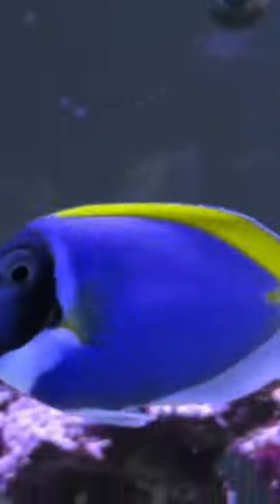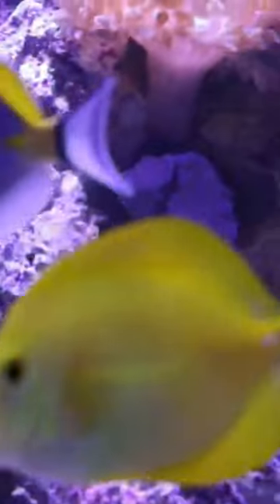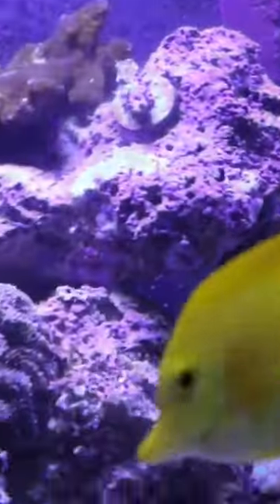Powder Blue Tang Care Advice for A Reef Tank!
The powder blue tang is one of my favorite tangs and in this video I share some care tips to help you keep your powder blue tang in your reef aquarium.